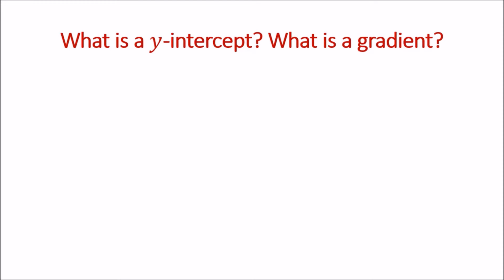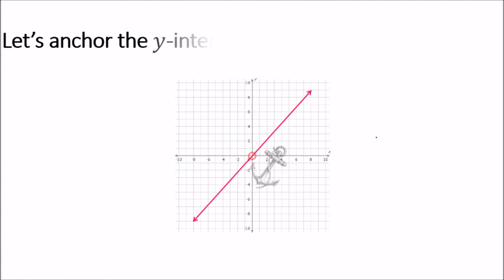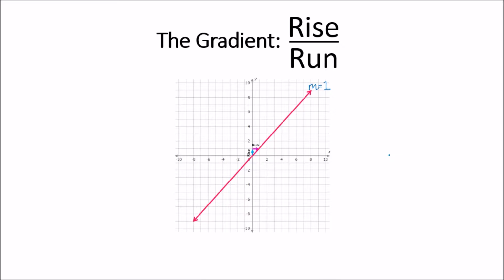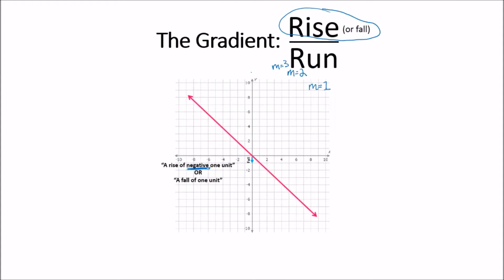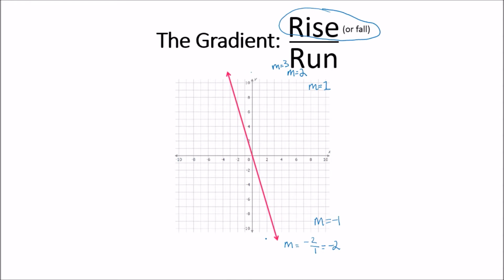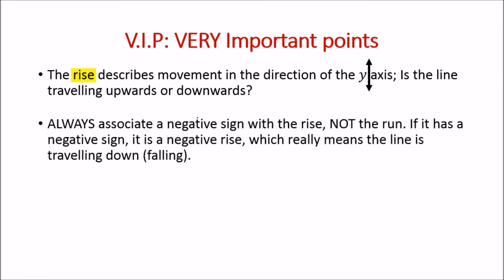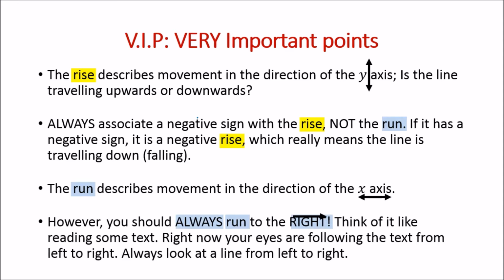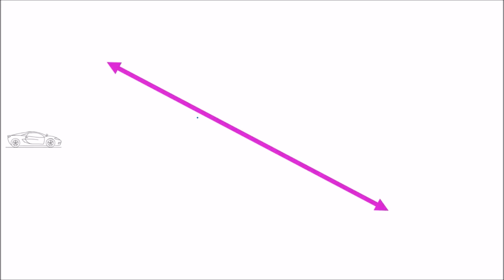What are Gradients and y intercepts